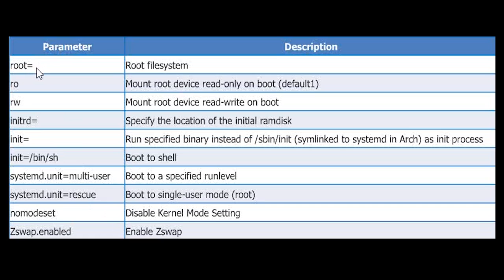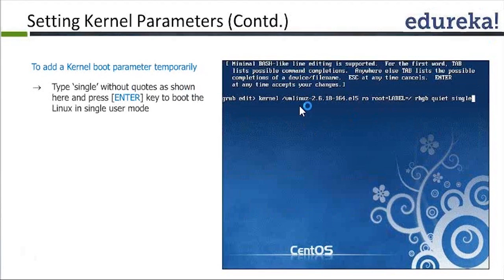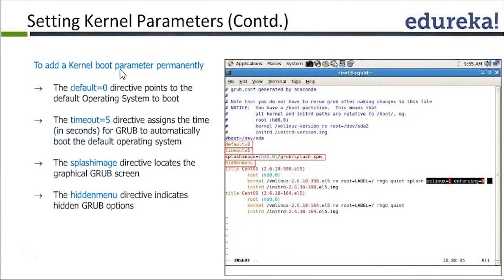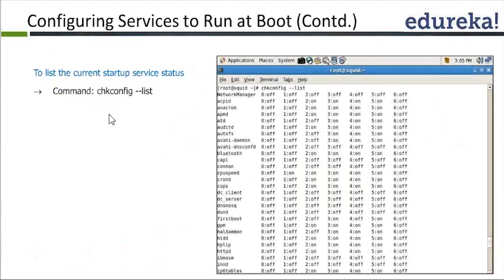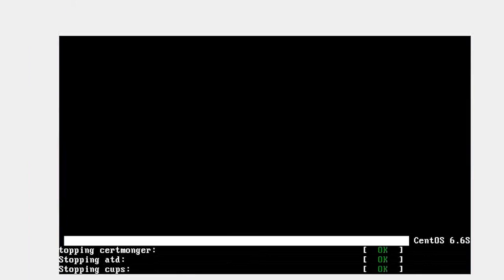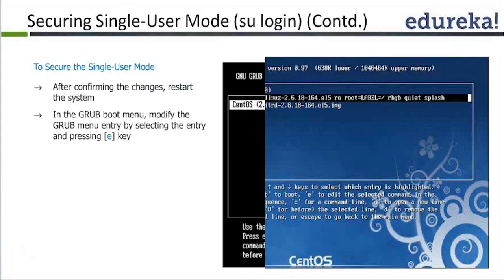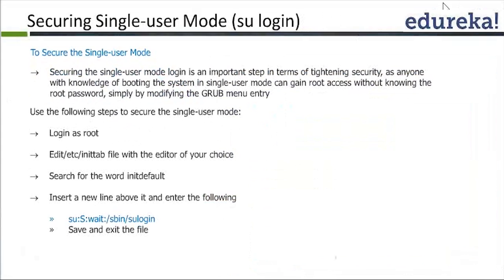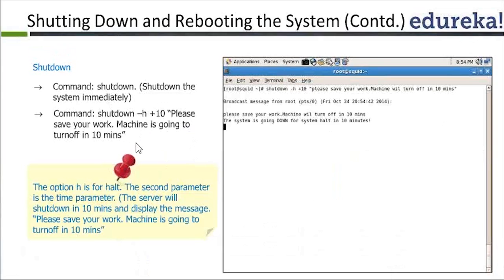Understanding Boot Management Process | Linux Tutorial for Beginners | Edureka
Linux or GNU/Linux is a free and open source software operating system for computers.
The operating system is a collection of the basic instructions that tell the electronic parts of the computer what to do and how to work.
Free and open source software (FOSS) means that everyone has the freedom to use it, see how it works, change it or share it.

Topics covered in this video:

1.Boot management
2.Setting Kernel parameters
3.Configuring Services to Run at Boot
4.securing Single-user Mode(su login)
5.Shutting Down and Rebooting the System

All topics related to ‘Boot Management’ have extensively been covered in our course ‘Linux Administration’.